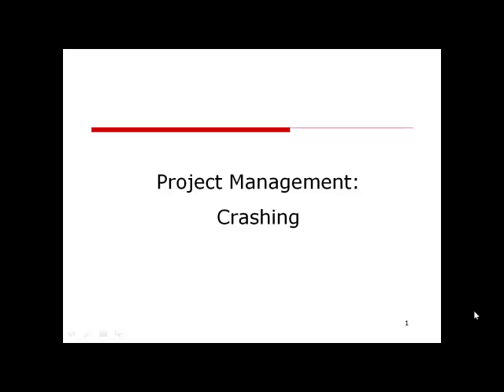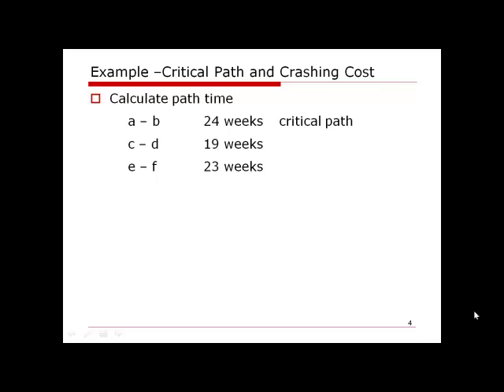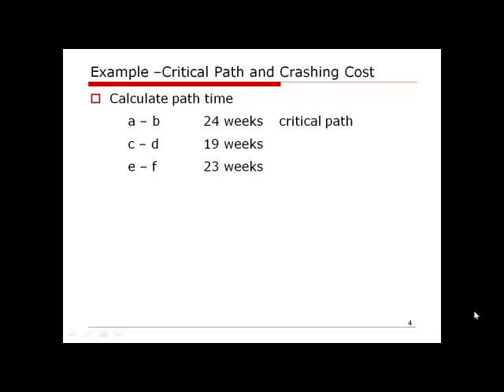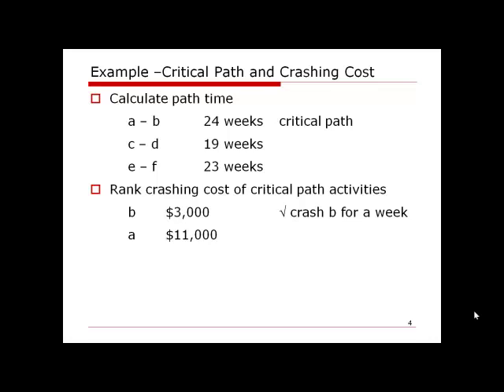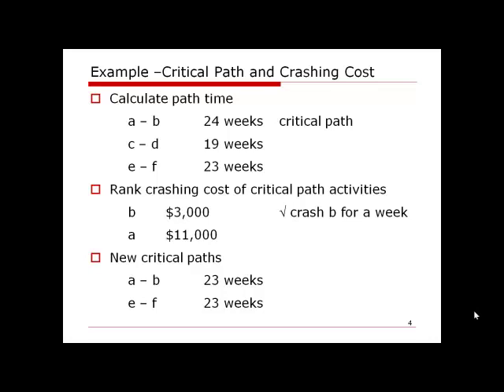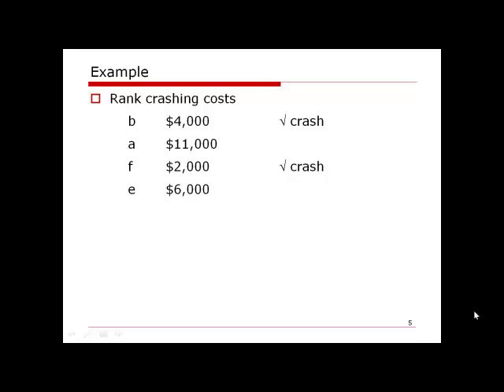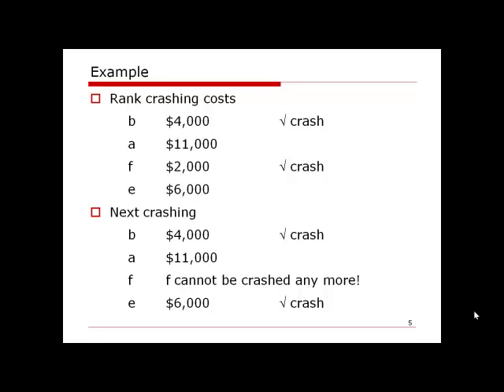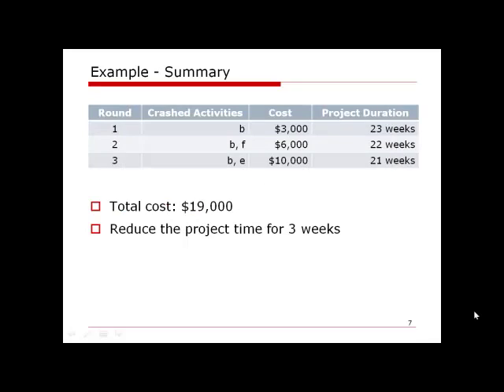OM Calculation: Project Management Crashing